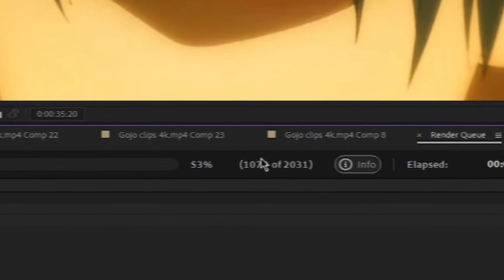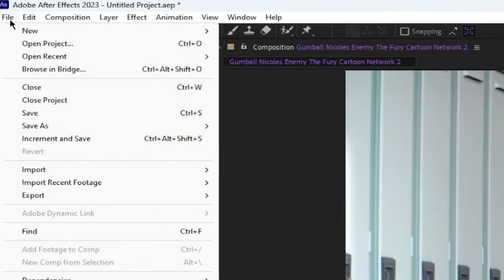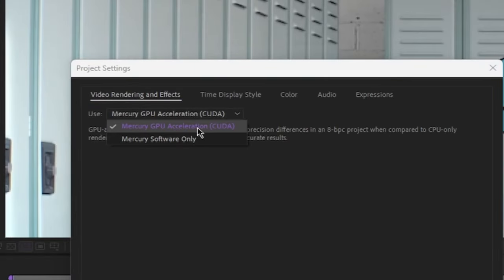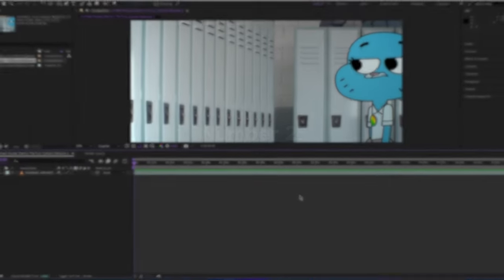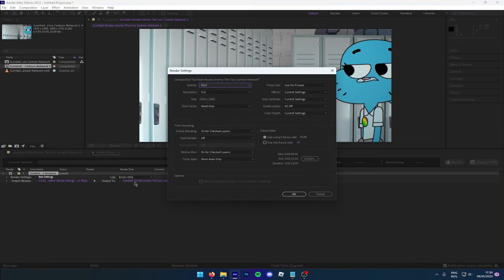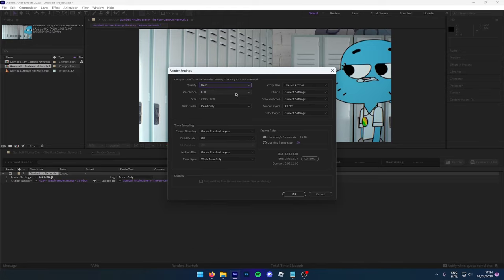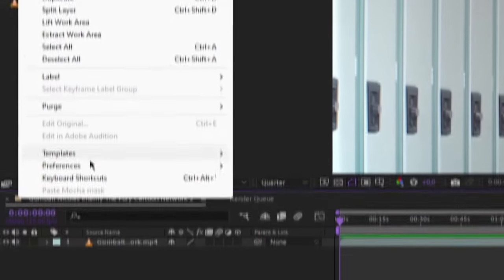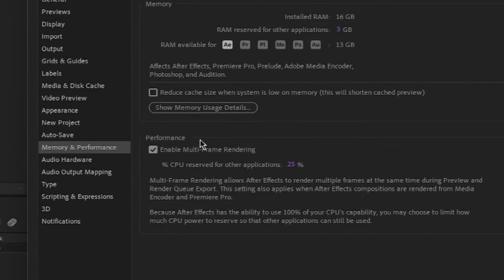This ONE box will FIX your render 😡 | After effects render crash tutorial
This common motivation killer is a great enemy for every editor out there...
And in this video I'll fix this problem, and if it doesn't work lmk in the comments.
And if it did work, no problem.
TIMESTAMPS:
0:00 - Intro
0:22 - Number 1
1:20 - Number 2
1:55 - Number 3
2:36 - Outro
Hope you liked it!
Edit program: After Effects 2022